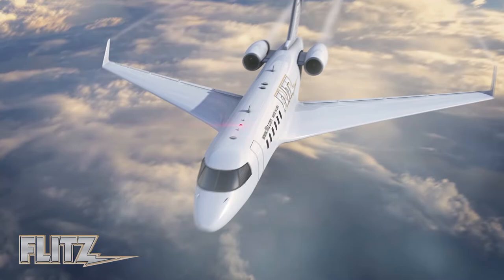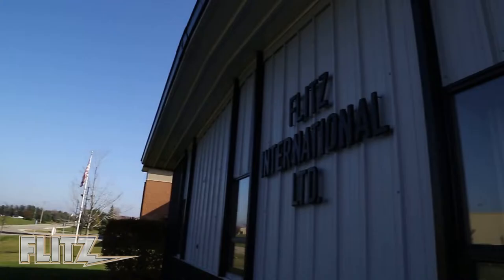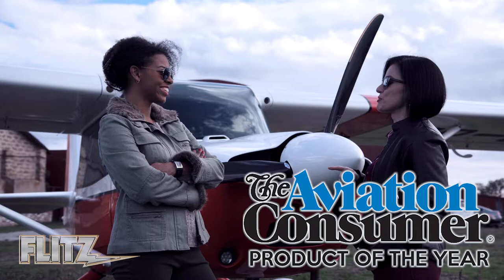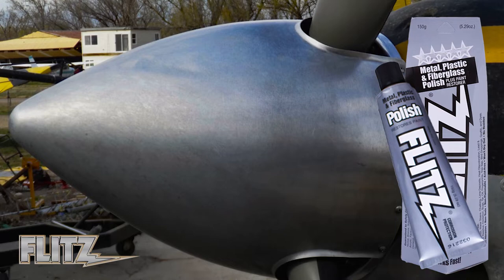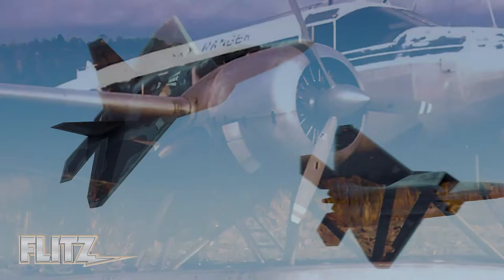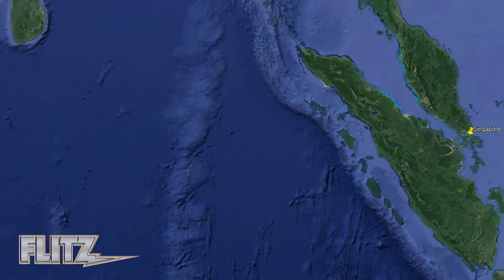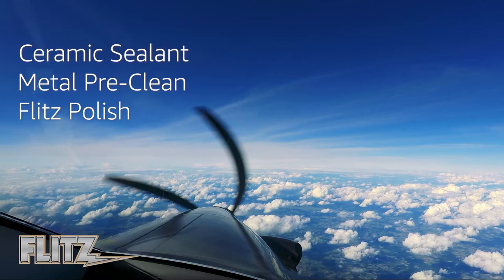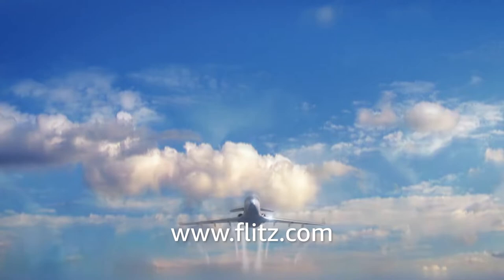From polishing spinners to keeping F-16s combat ready! Trust Flitz Polish to get the job done!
From restoring and maintaining private single-engine aircraft to America's most advanced aircraft for national defense, Flitz Paste Polish for metal, paint, plexiglass and fiberglass is proud to play a role in keeping 'em flying! Proudly made in the USA and carrying a US Department of Defense MilSpec # on every can, you can trust Flitz Polish to clean, polish and protect your investment.

Use Flitz Polish on everything from aircraft leading edges, to spinners, canopies and even interior brightwork. You'll be amazed at how it restores, polishes and protects!